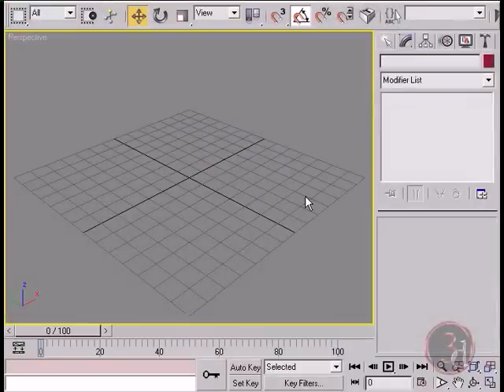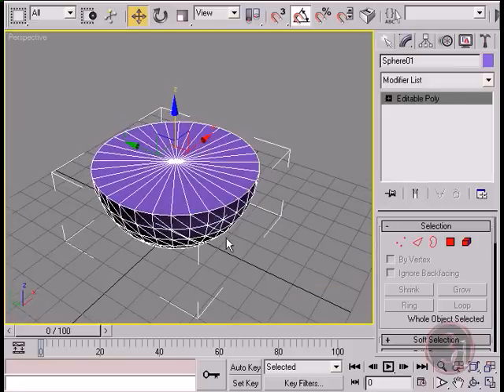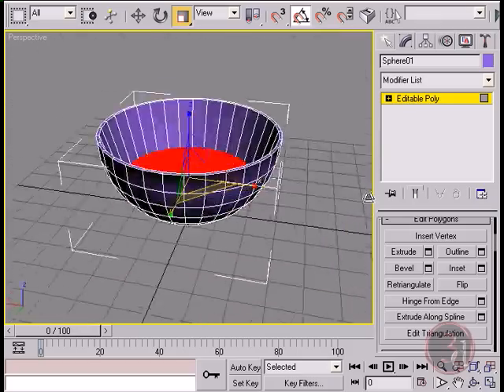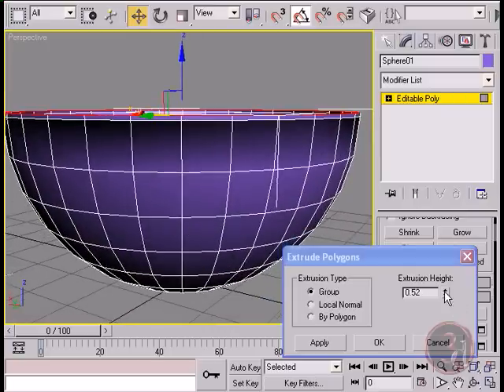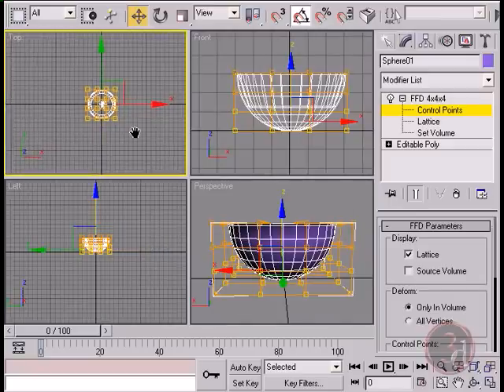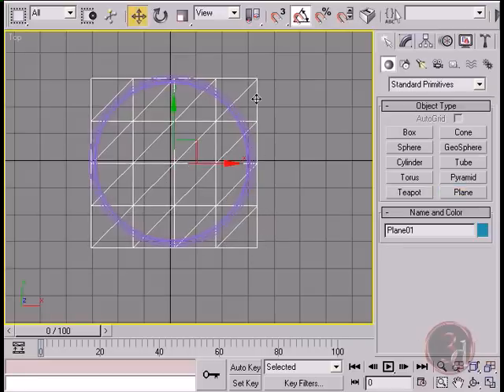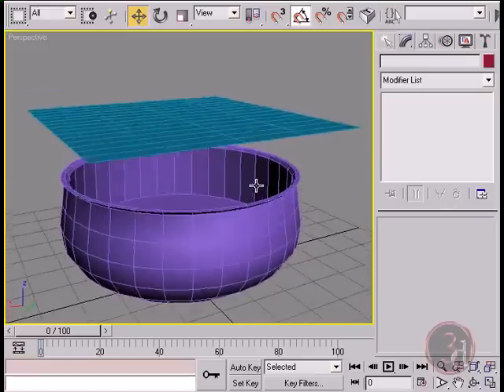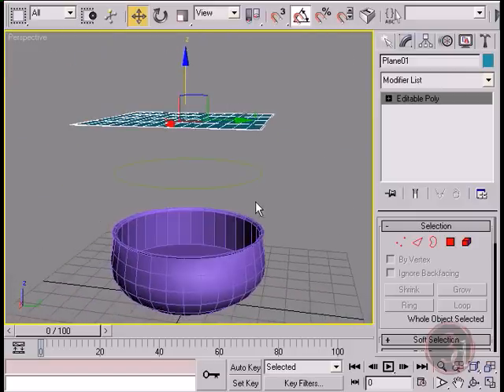Barbeque Modeling Part 1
In this tutorial I'll be showing the modeling process of barbeque stuff in 3ds max. Step by step process is shown, so sit back and enjoy the tutorial.